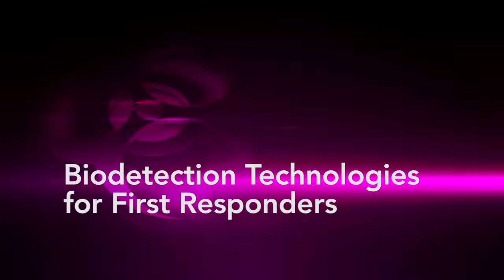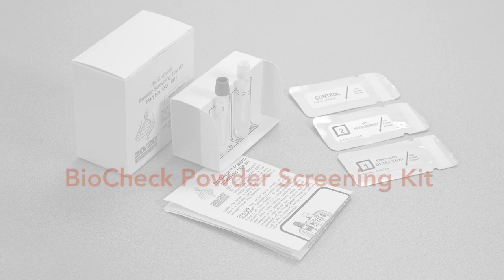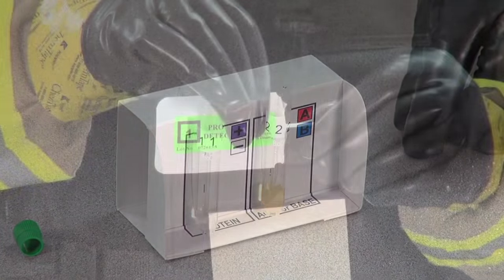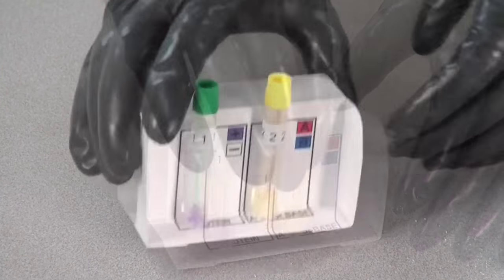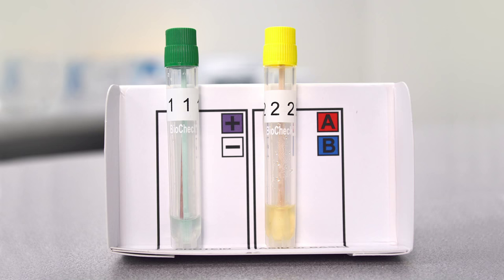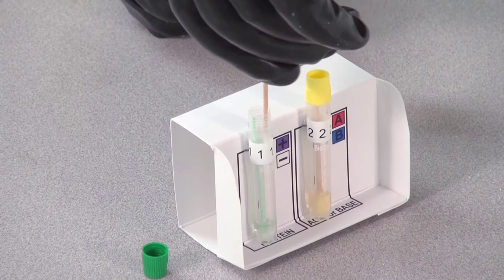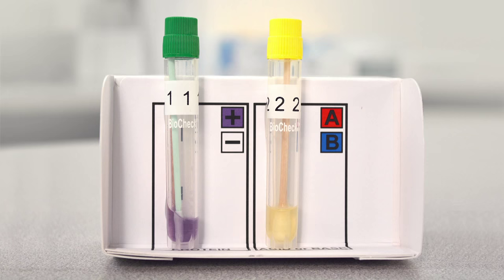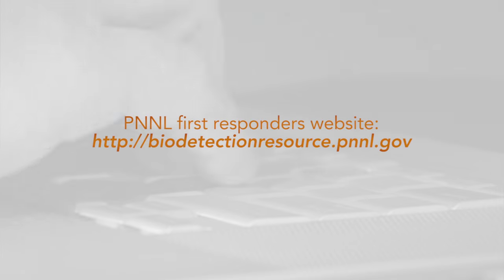PNNL HazMat Demonstration Using a Protein Test to Screen Suspicious Powders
Use of a commercially available protein and pH test kit for screening a powder sample is demonstrated.  Note: This is only a demonstration and required personal protective equipment (PPE) is not being worn. Actual required PPE will depend on the specific situation.